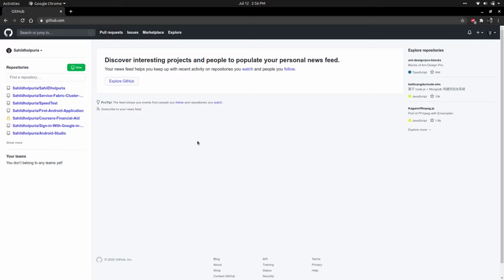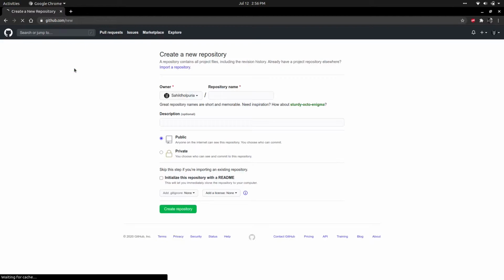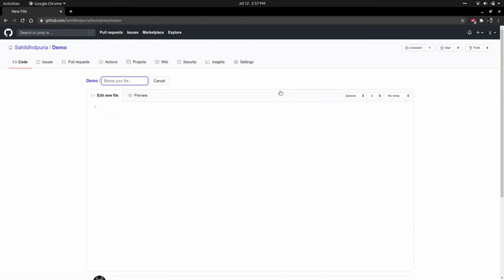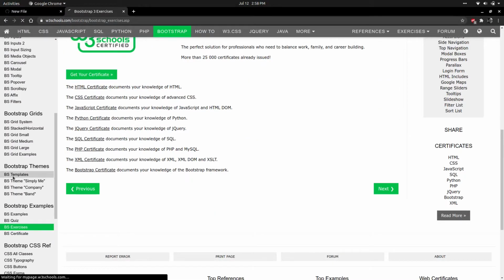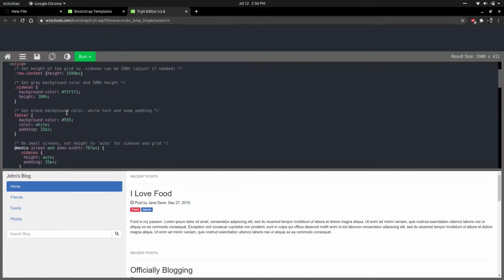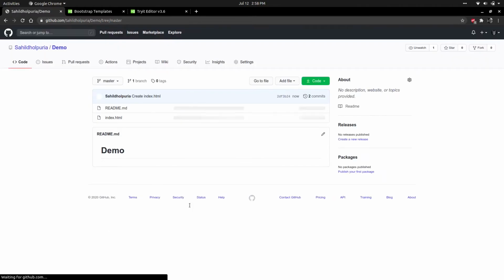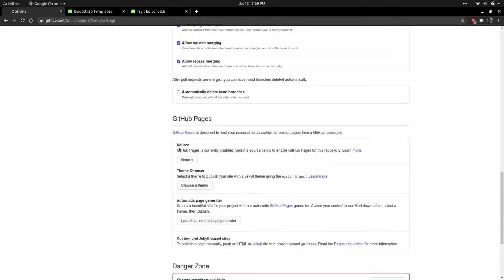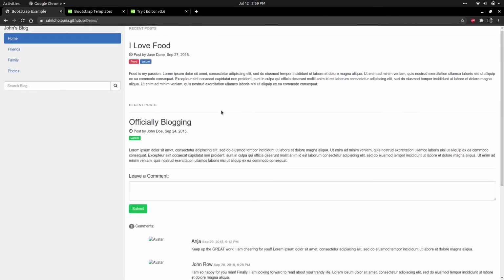How to Host Your Website On GitHub for Free.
In this video i am showing how to Host Static website on GitHub.This is the best way to host your website on GitHub most of the open source organisation are using them for hosting their website.

step 1: - You need to create an account on GitHub.